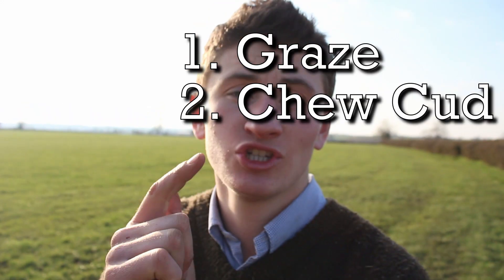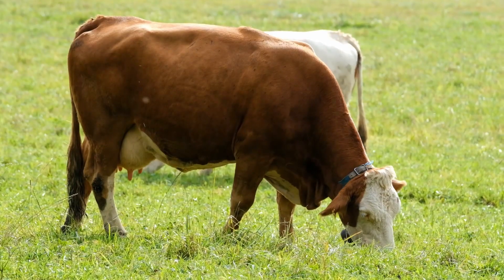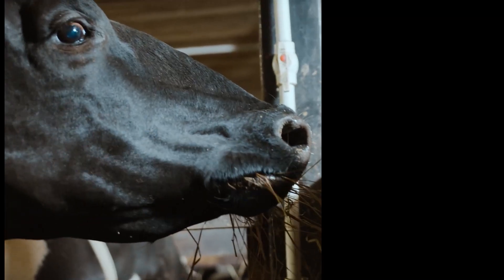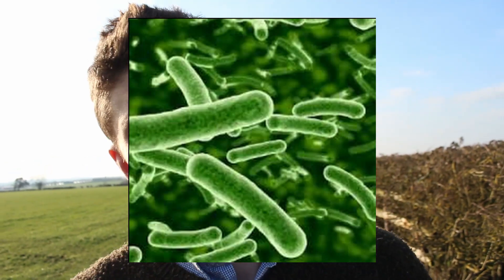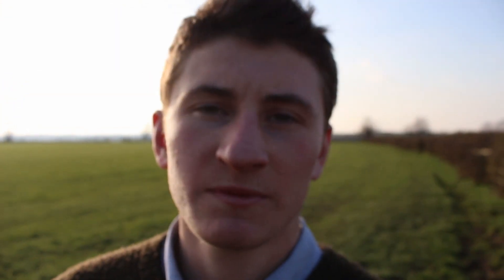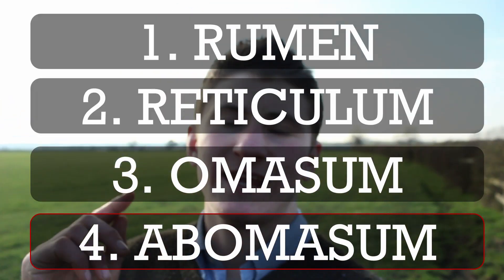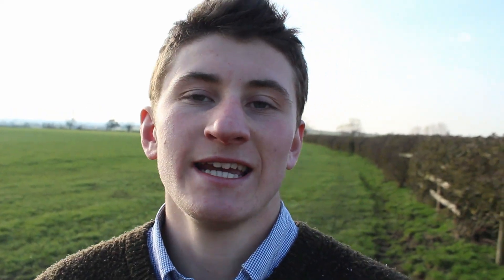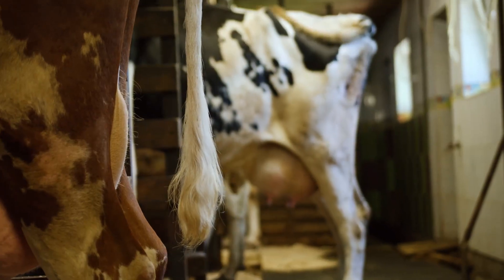STEAK From Grass?! (Cow's Digestive System Explained)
How Do Cows Turn Grass into BEEF?

I explain why cows can digest grass and high - fibre foods but humans can't.

0:00 Cows vs Humans
0:24 How Cows Graze
1:15 The Rumen
1:59 The Reticulum
2:20 The Omasum
2:31 The Abomasum
2:54 The Intestines
3:16 Wrapping Up